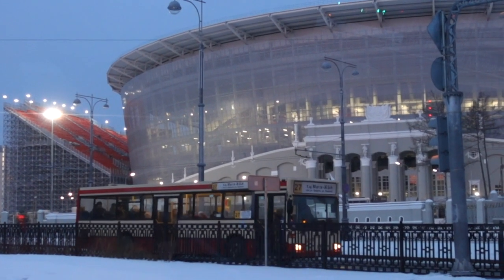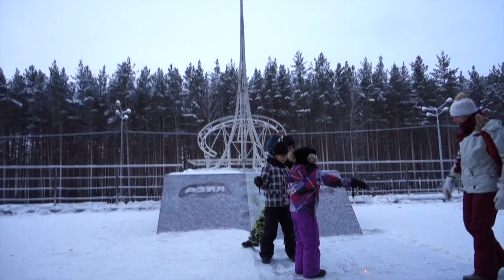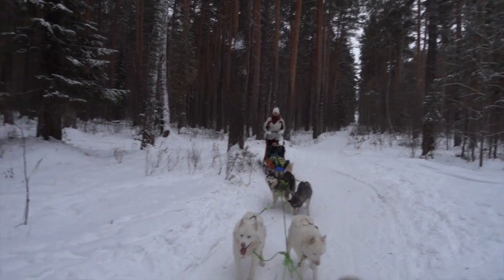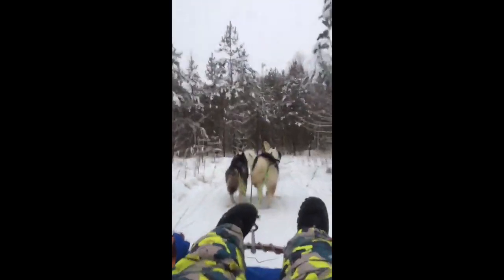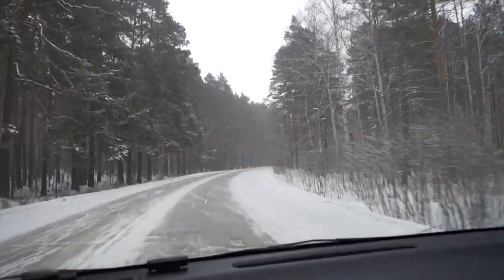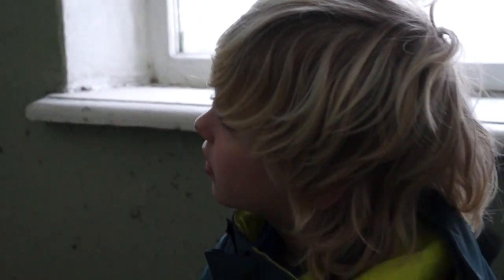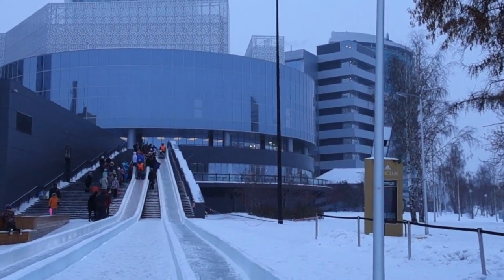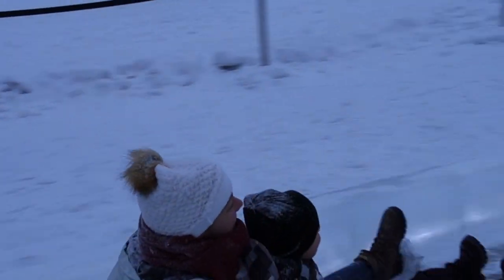sleehondentocht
Dag 2 in Yekaterinburg met de sleehondentocht